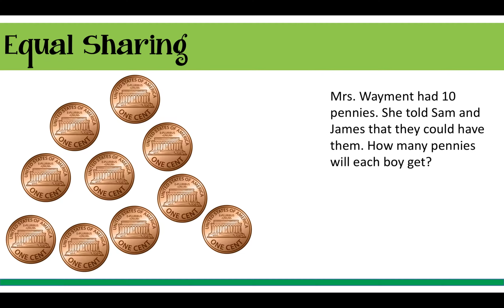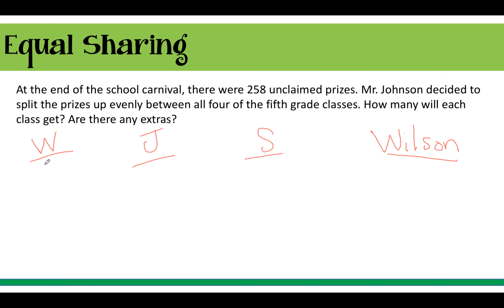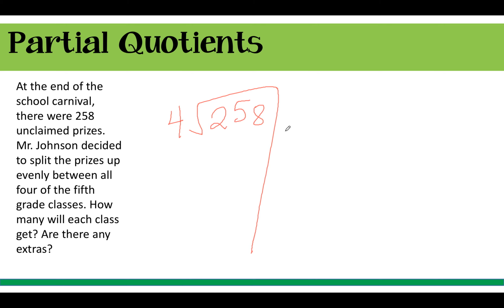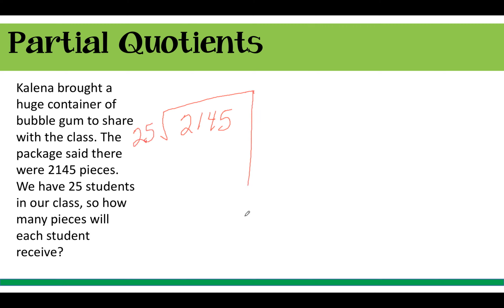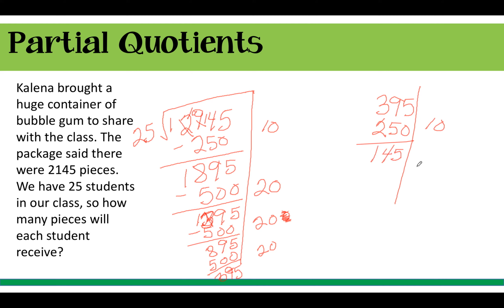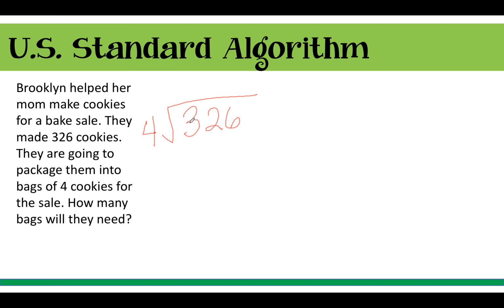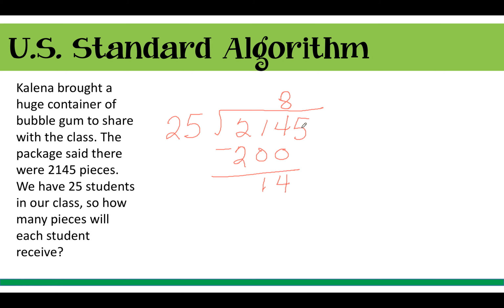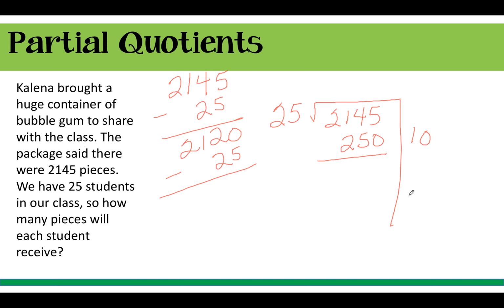Division: Working Toward Proficiency